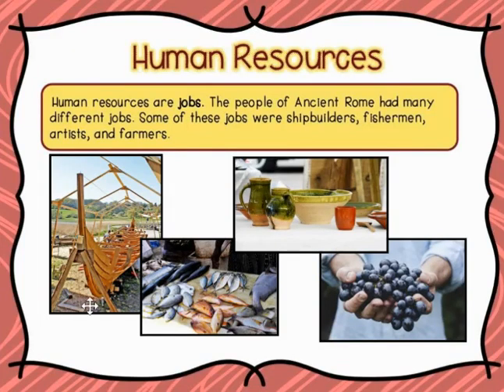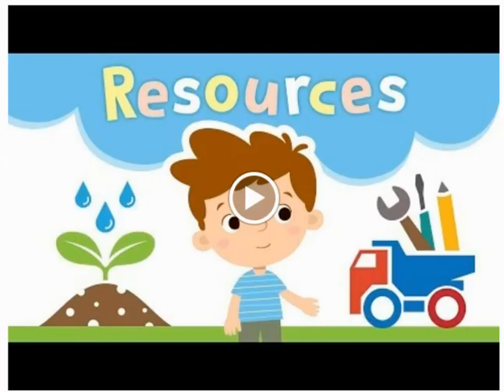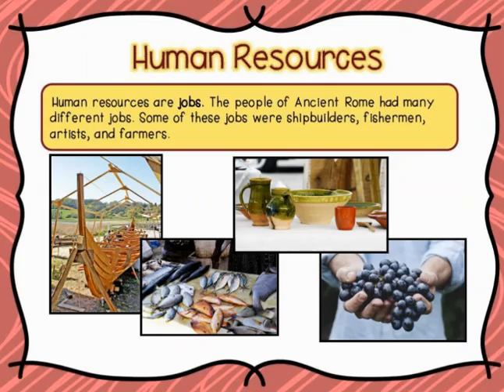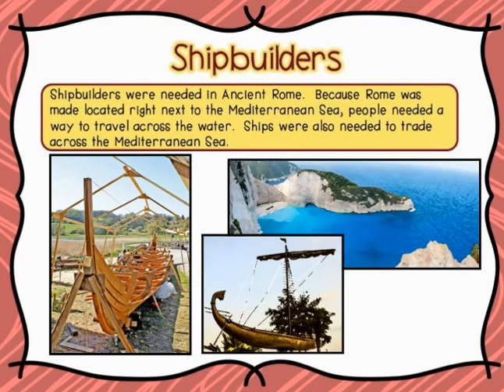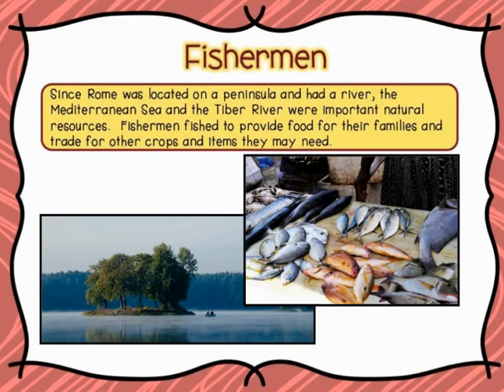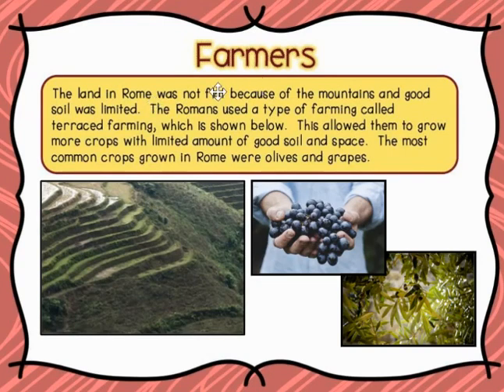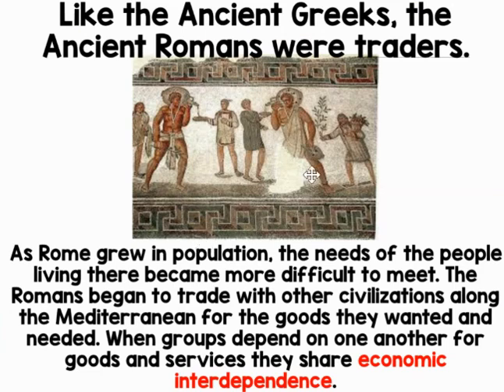Ancient Roman Resources